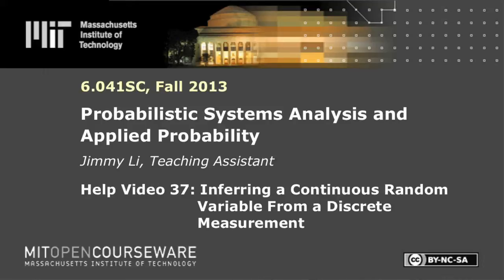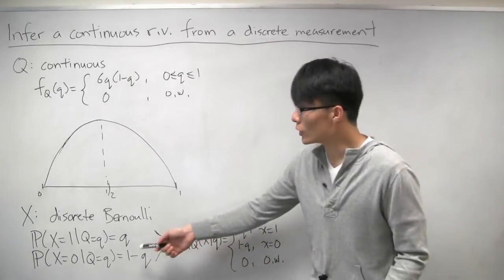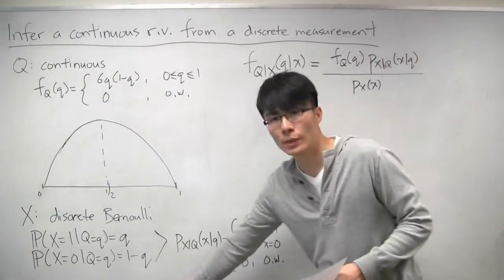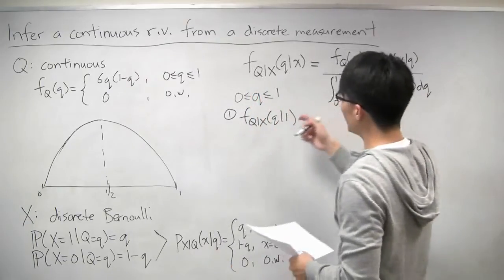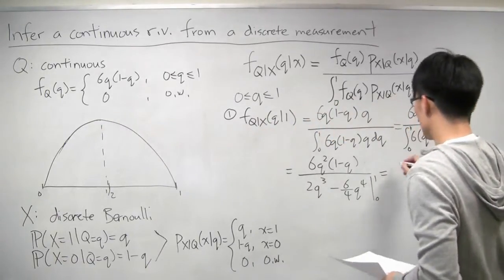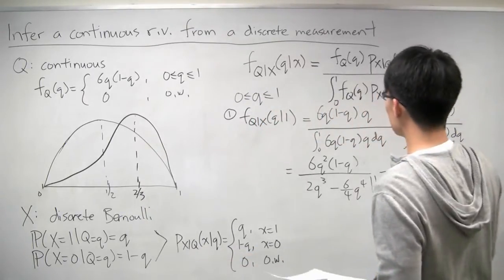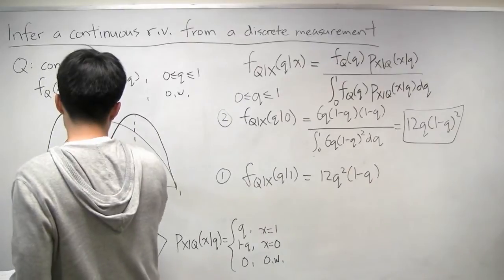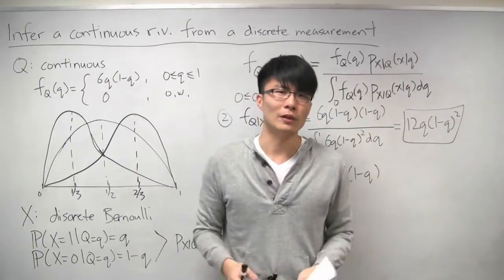Inferring a Continuous Random Variable from a Discrete Measurement